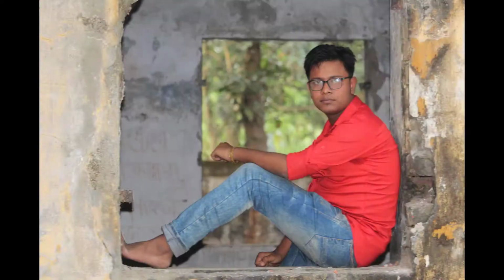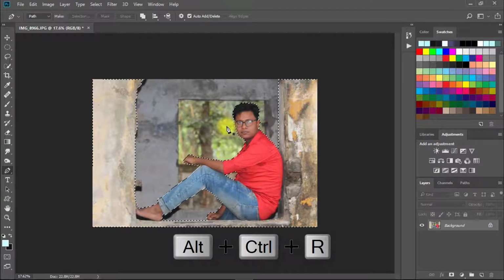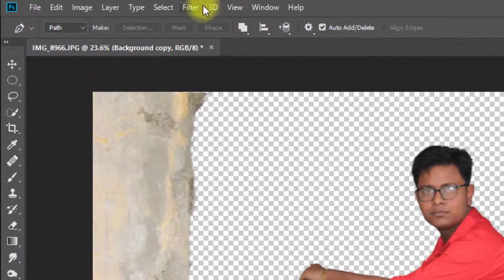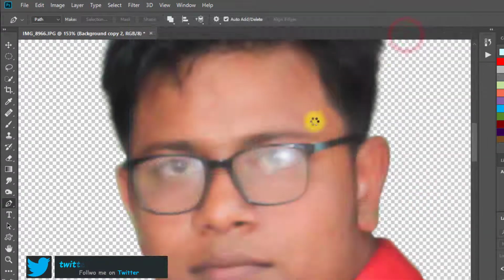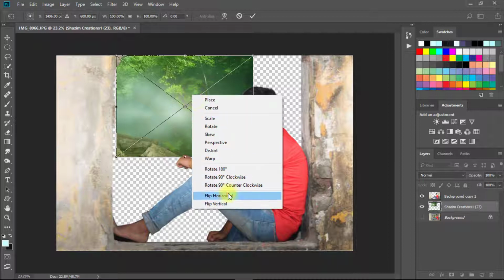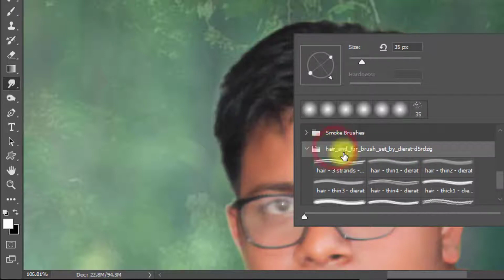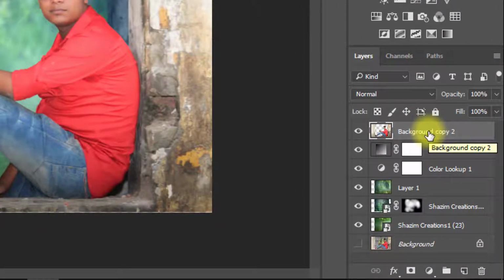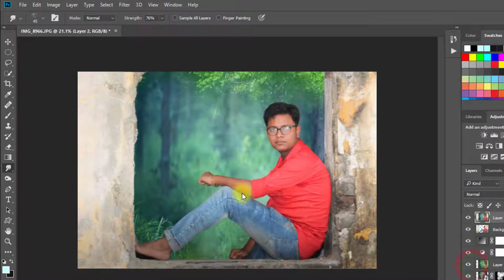Natural Photo Editing basic For Beginners in Photoshop CC 📷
In this Tutorial you can learn Photoshop CC Tutorial: Natural Blur Photo Manipulation for Beginners in Photoshop CC, and add fantasy soft light effects in Photoshop. Photoshop CC Tutorial: Outdoor Photo Manipulation Blur Background with Soft light Fantasy color Effect Tutorial in Photoshop CC or CS6. So let's start now and stay with us.

Music CREDIT